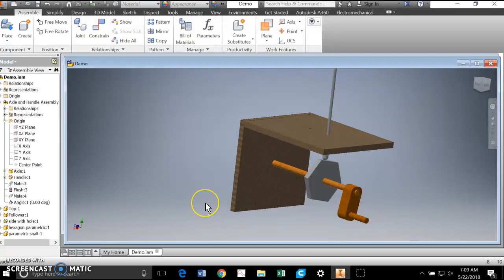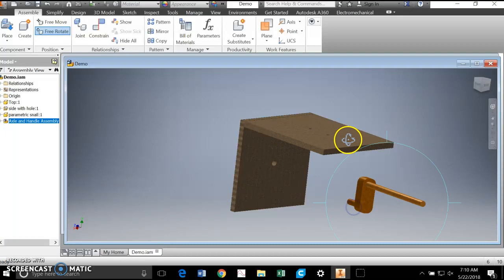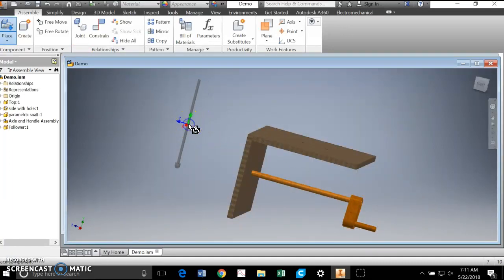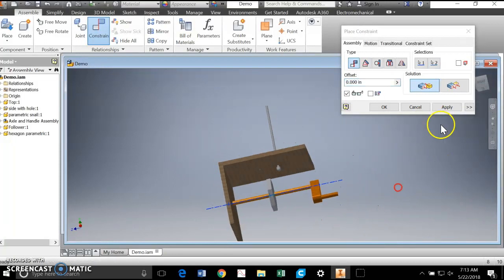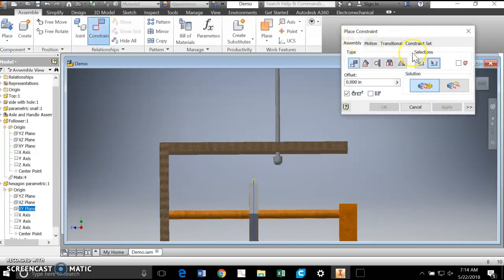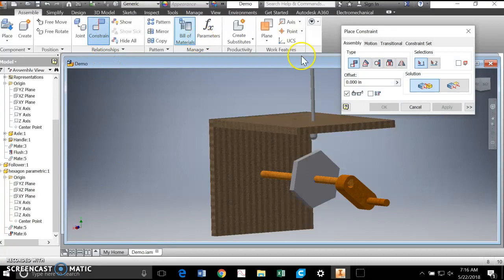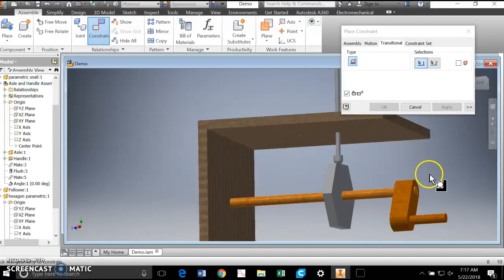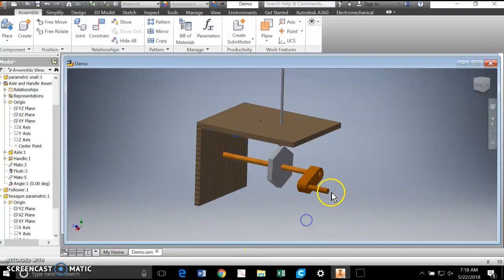Automata Box Cam and Follower Constraints